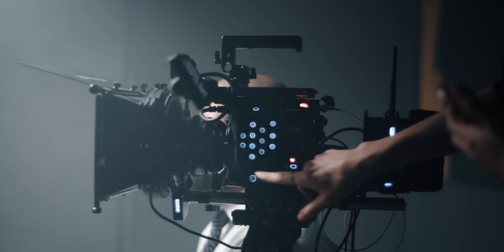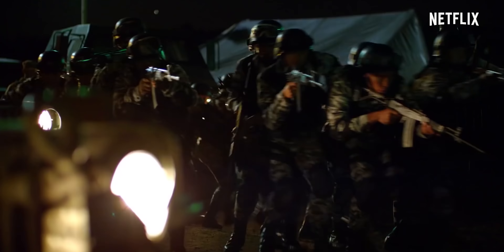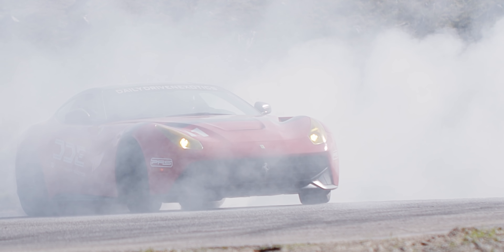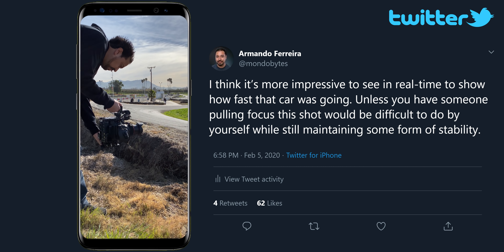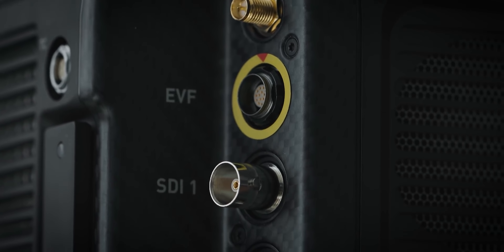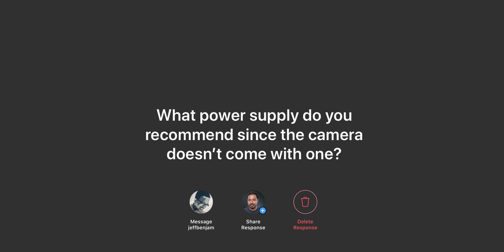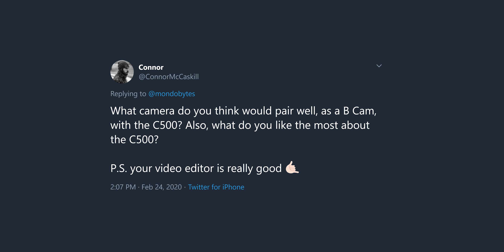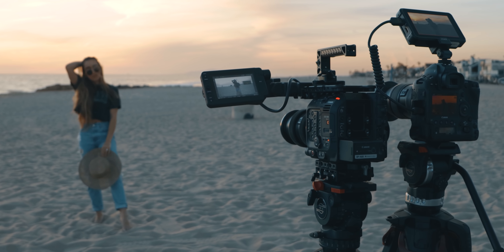Canon C500 MKII Worth Buying over C200? | Q&A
I've been using the Canon EOS C500 MKII for over 3 weeks, coming from a Canon C200 was it worth upgrading to the new Canon EOS C500 Mark II?

My C500 Built List:
1. Canon C500 MKII
2. Wooden Camera Canon C500 MKII Unified Accessory Kit
3. Wooden Camera V-Mount Plate
4. Wooden Camera Battery Swing
5. Anton Bauer Titon 90 V-Mount Lithium-Ion Battery
6. Teradek Bolt 4K 1500

🎥 Gear I Use to Make Videos:
1. Sony FX3
2. Sony A1
3. Favorite Prime Lens
4. Favorite Zoom Lens
5. Favorite Wide Angle Lens
6. Favorite Mic
7. Complete Gear List

🎨 How I Color Grade my Footage

💰 Best Deals for Camera Gear!